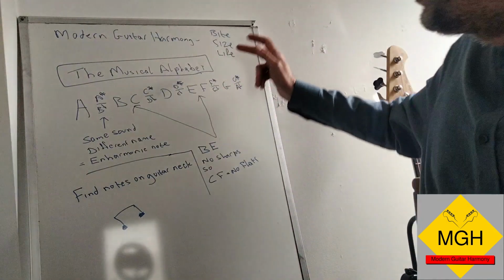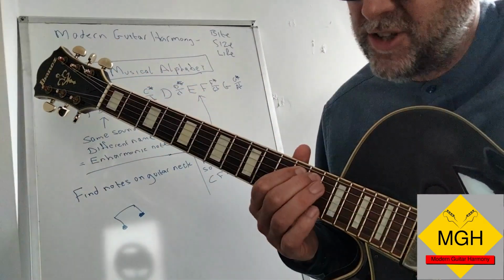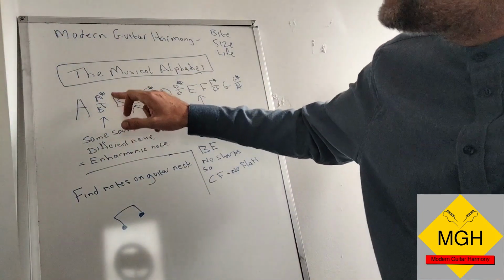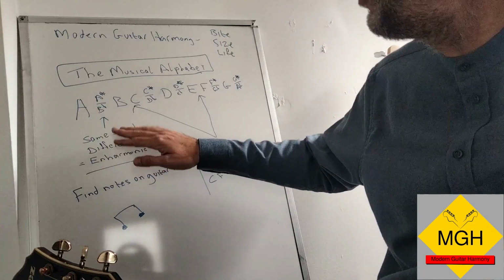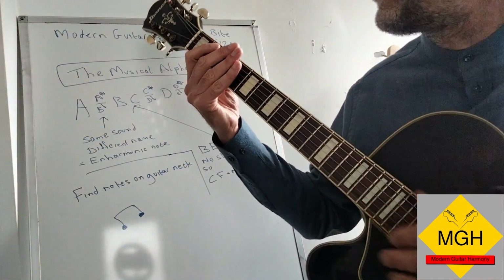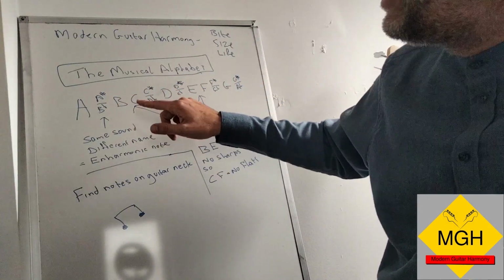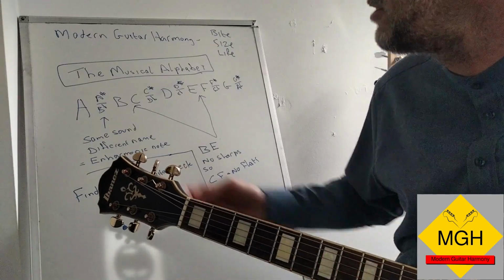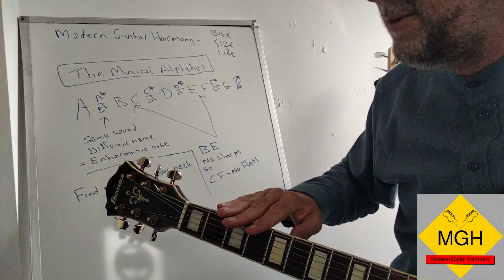Guitar Theory Lesson 1 - The Musical Alphabet (Bite Size Life)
Guitar Music Theory Lesson Number One. In this first guitar music theory lesson we learn the musical alphabet. By learning the musical alphabet we can make up scales and chords etc. Knowing the musical alphabet is the foundation of guitar theory. It is super important to learn the notes on the fretboard. Have fun!!